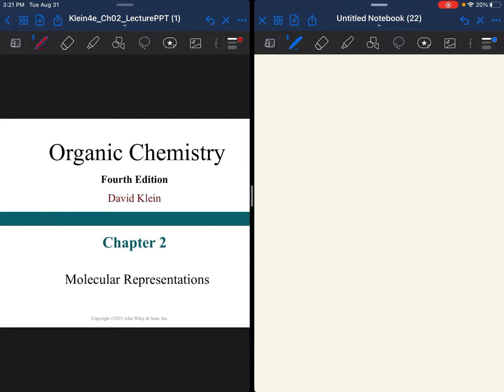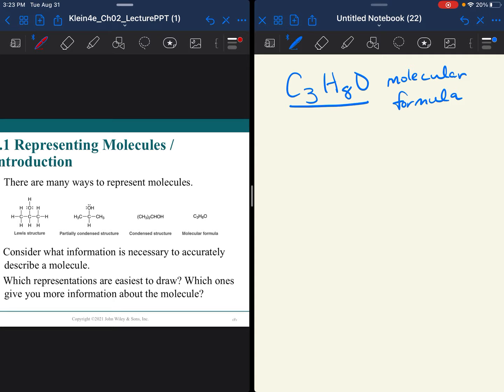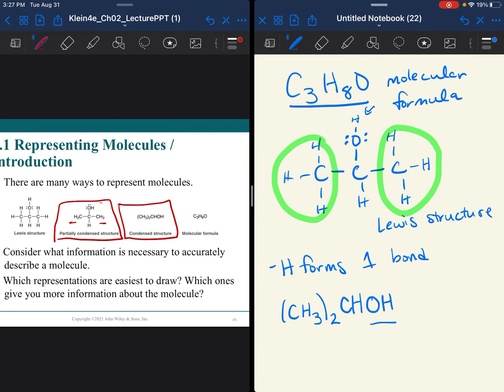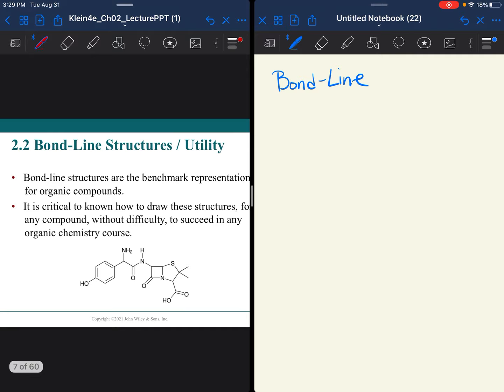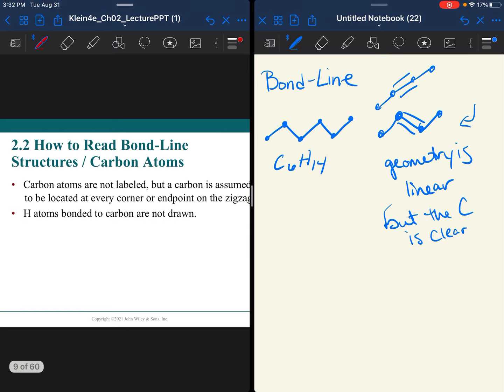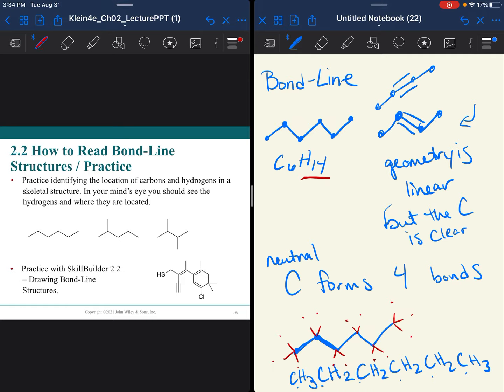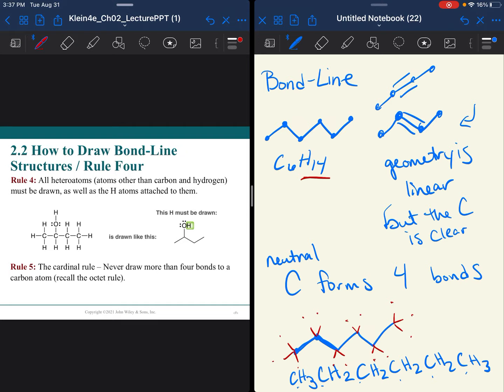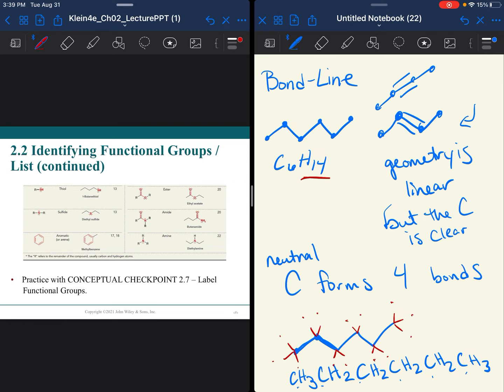Org 1 Ch 2 part 1. (Klein 4th edition)